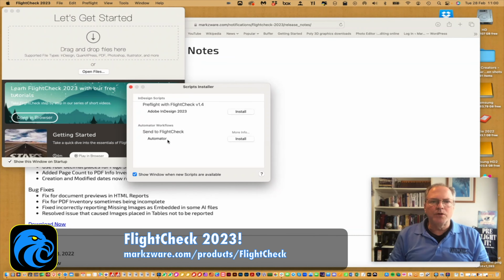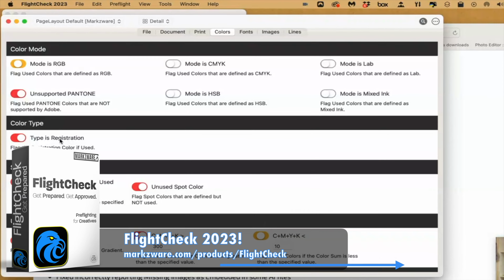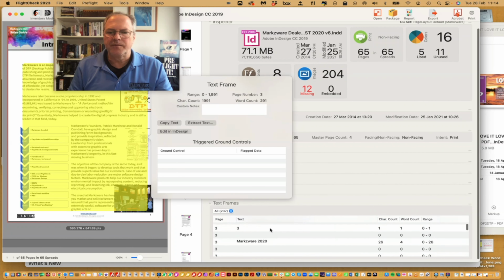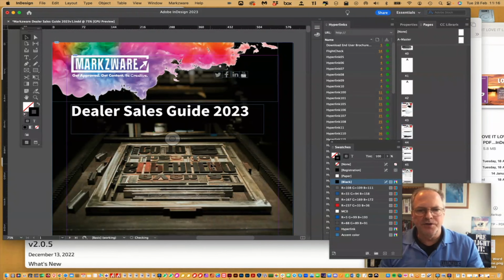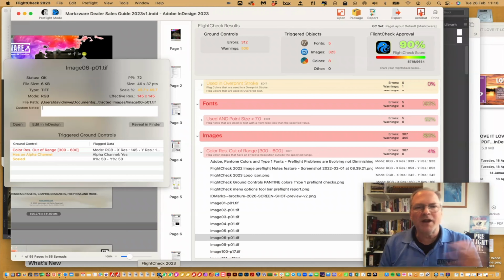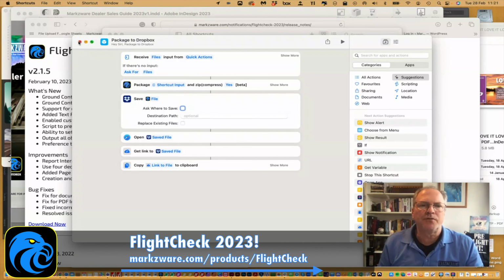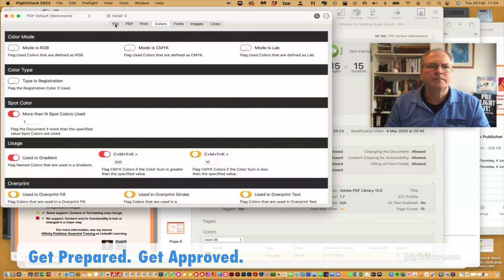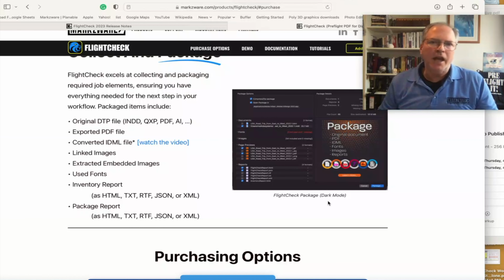FlightCheck NEW Features & Functions March 2023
Today we’re excited to announce the revision release of FlightCheck v2.1.5, our latest version of preflight software for graphic designers, DTP publishers and prepress operators. This new version includes a number of features that will help creatives streamline their workflow and ensure accuracy in their online, digital and print projects.

FlightCheck has added ground controls for checking CMYK color sums (saturation) as well as flagging used registration color. It also supports downloading cloud files, such as iCloud, Google Drive oir Box when not stored locally and provides text frames in the inventory view. In addition, preflight users can now customize HTML report templates with a script to preflight from directly within InDesign or set up hot folders from within FlightCheck itself – plus output all objects (not only those used) in an HTML Inventory Report! The new hot folder feature for workflows in for publishers and printers should be exciting!

Other improvements include reporting interactive elements for PDF files; using four decimal places instead of two when measuring page sizes; adding page count to PDF info inventory sections; setting creation/modified dates based on data found inside the file rather than Finder information; bug fixes such as document previews appearing correctly on HTML reports and images being reported accurately across AI documents – plus many more!

With these new workflow and design features and functions, FlightCheck 2023 is sure to make your next project run smoother than ever before – so why wait?